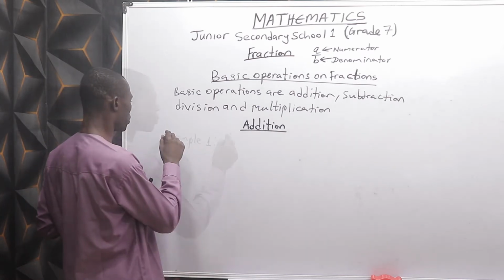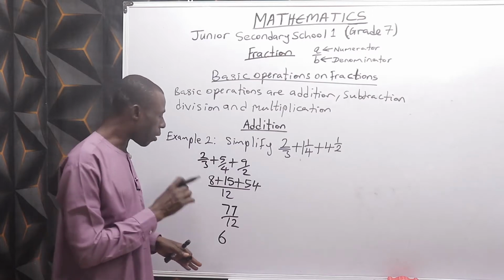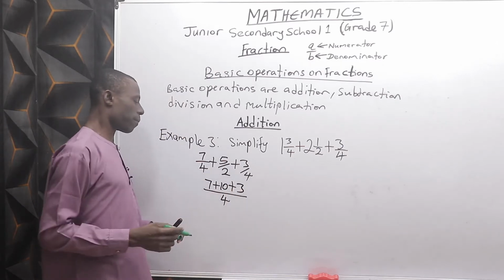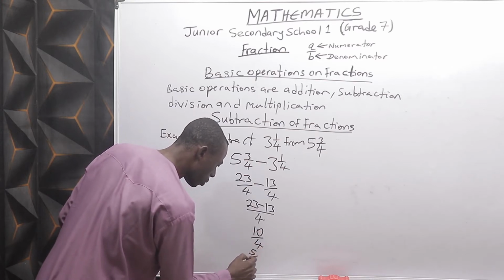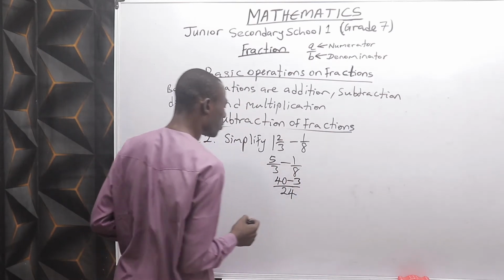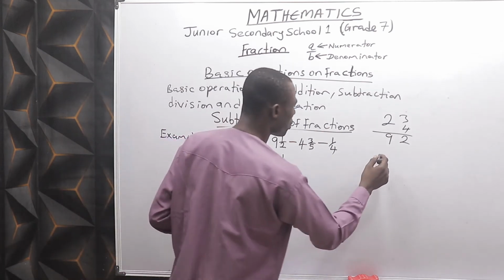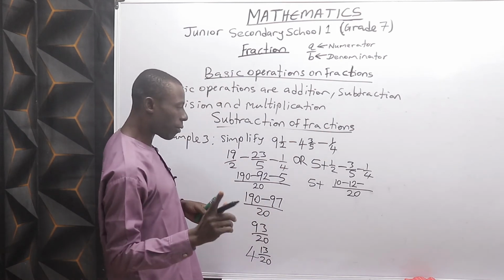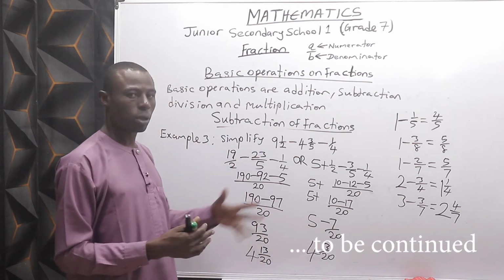Basic operations on fraction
This video teaches addition ,subtraction ,multiplication and division of fractions.